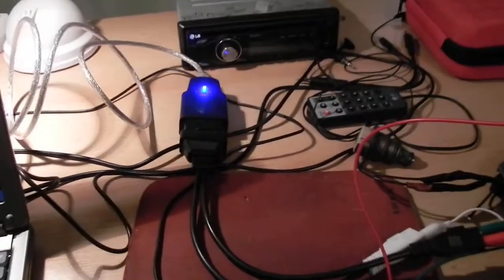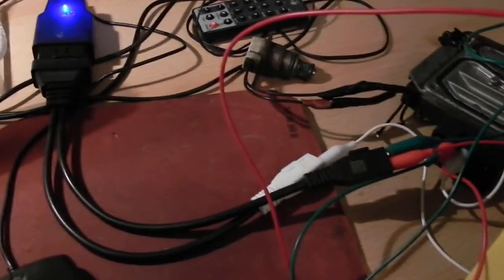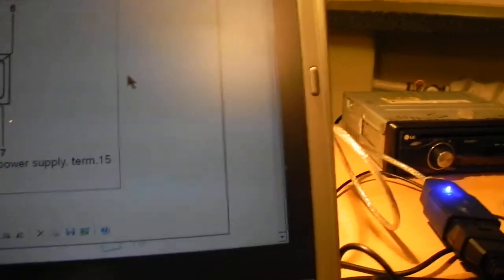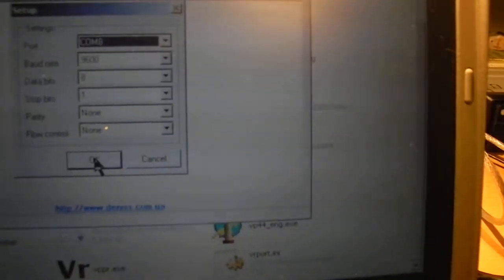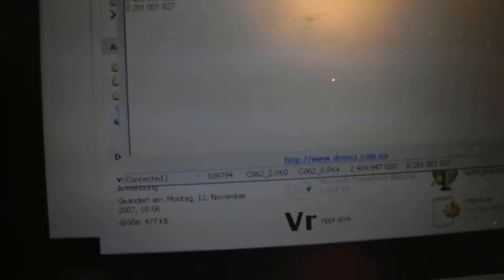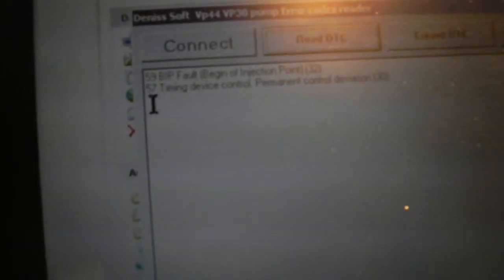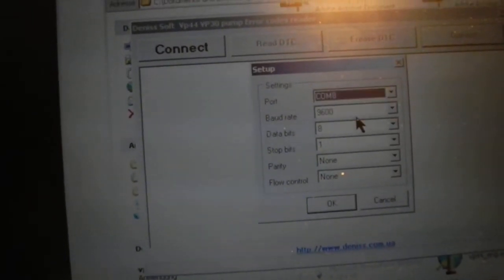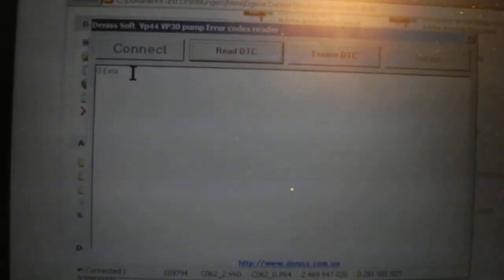Vp30 Vp44 Bosch PSG5 Error code read out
How to read out the error codes stored in the PSG5 in the pump. Needed is only a KKL-interface for early VAG (older and till 2004) that support at least KW71 protocol.